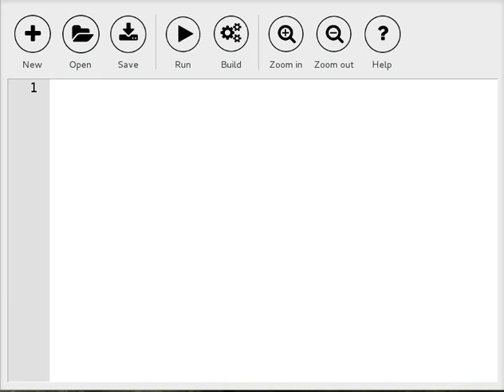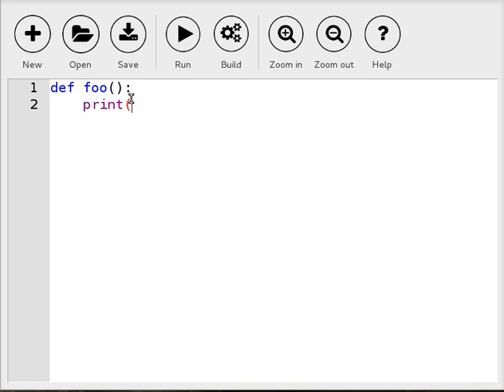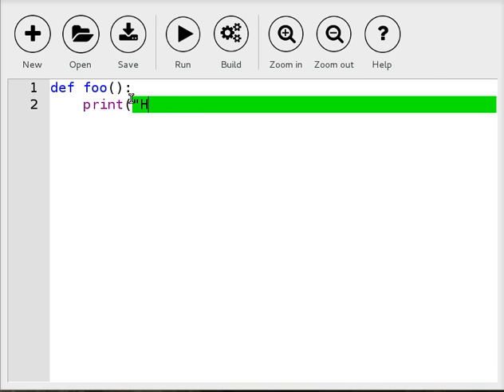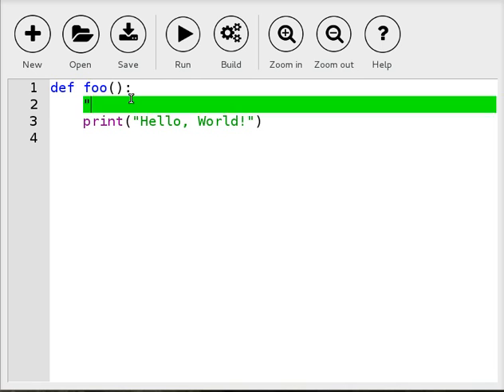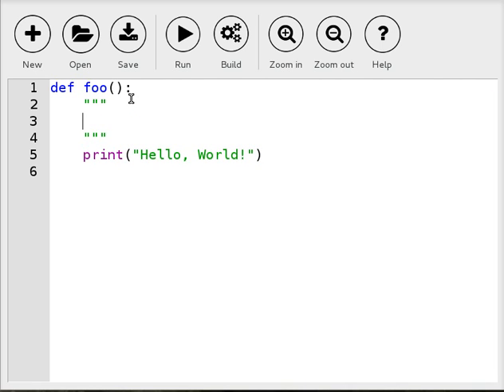Puppy IDE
A very simple and child friendly IDE for Python.